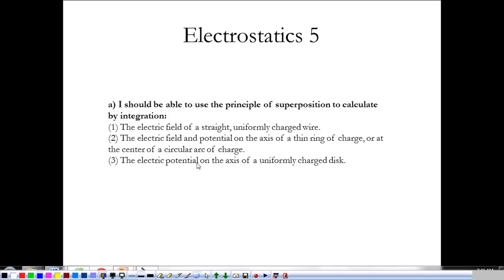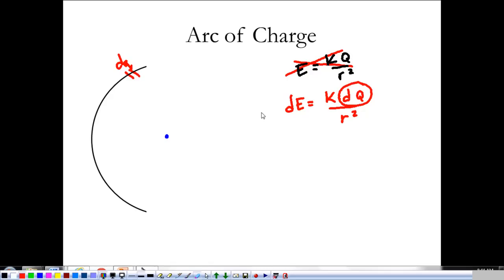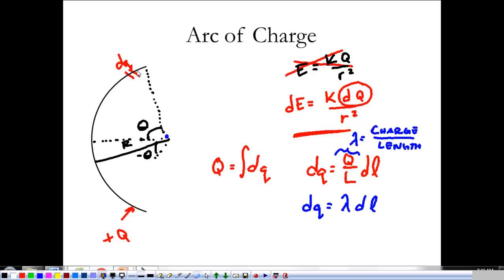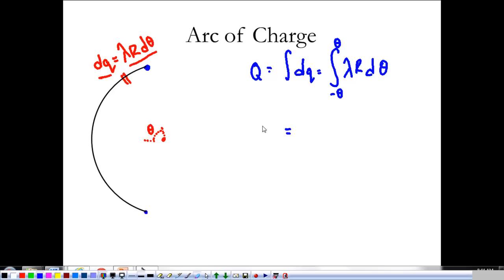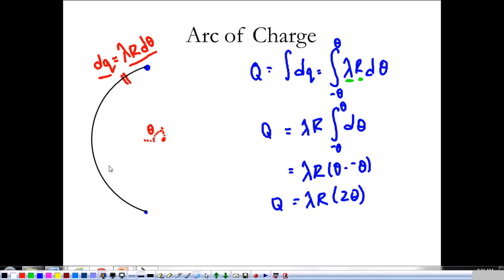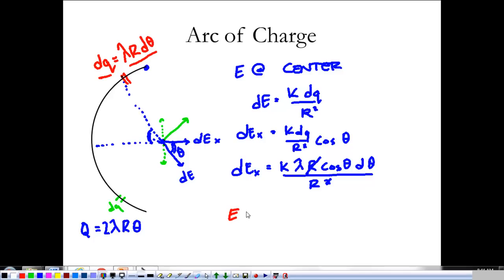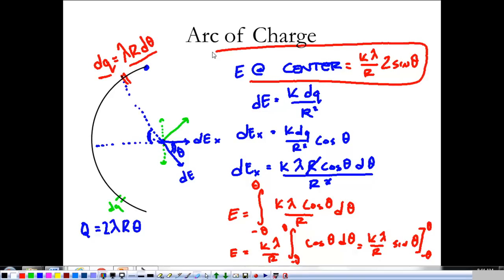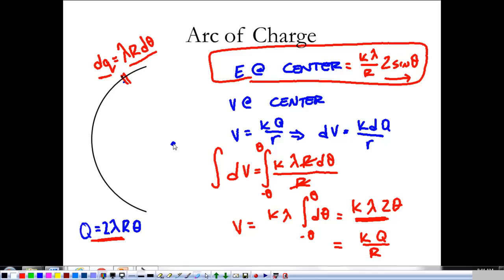Electrostatics 5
Finding the electric field at the center of an arc of charge.